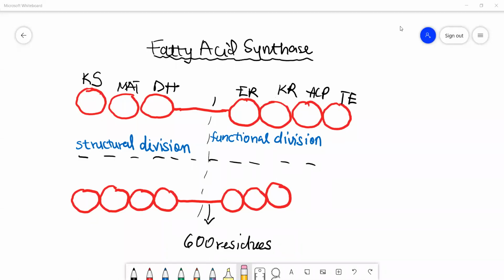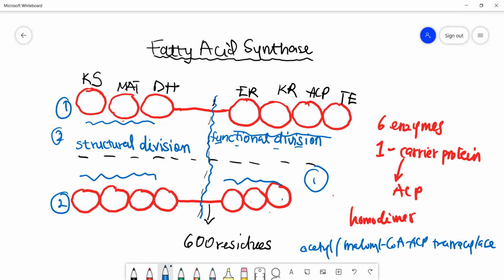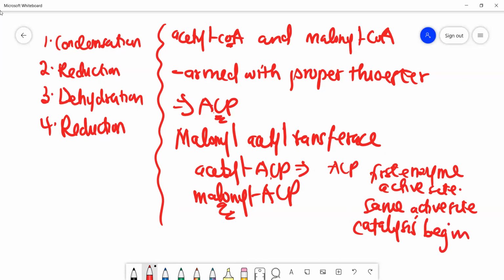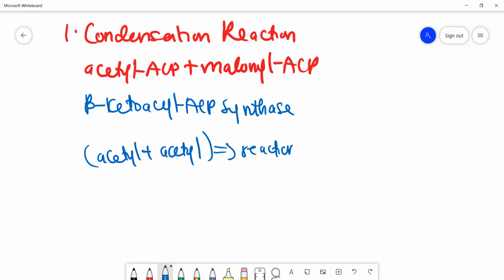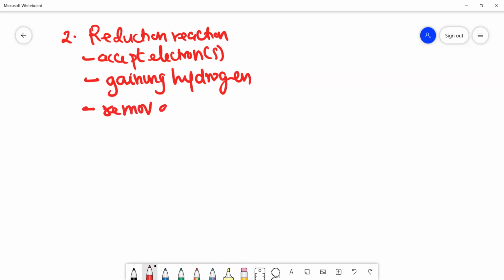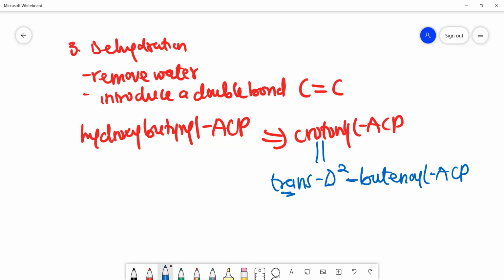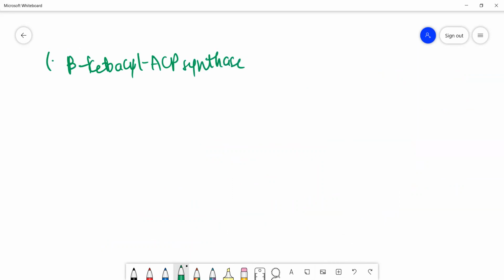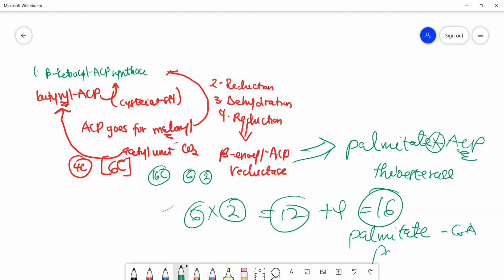Fatty Acid Biosynthesis (2/4) | Forming Palmitate